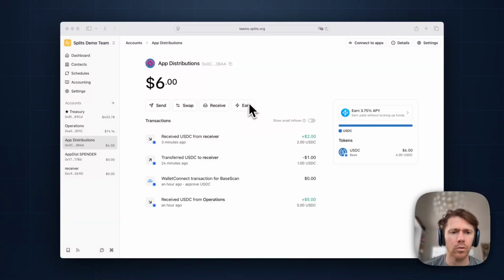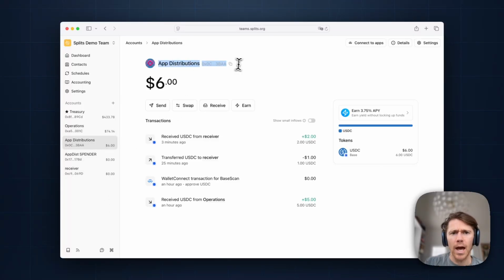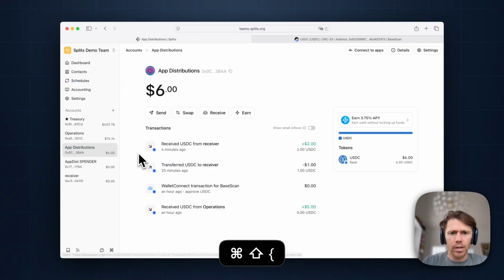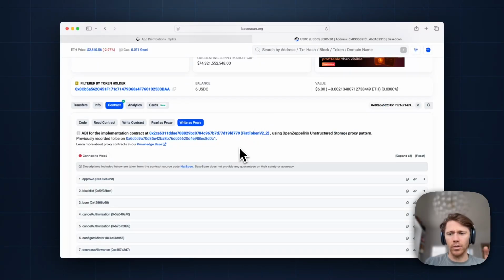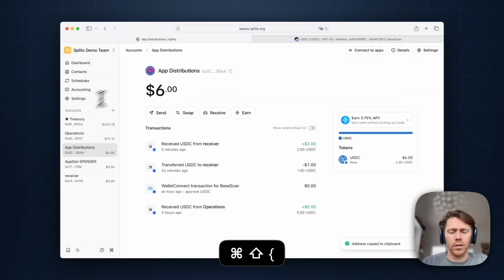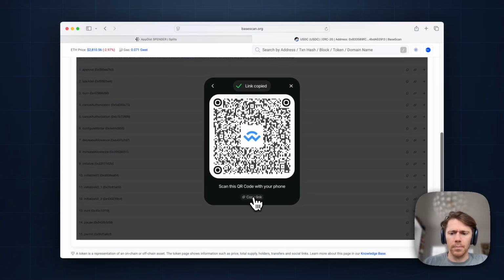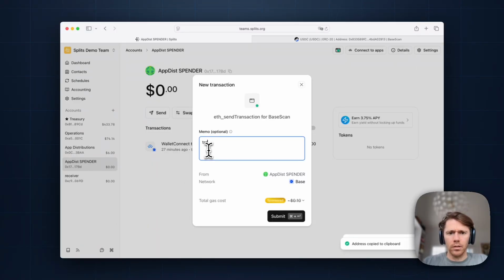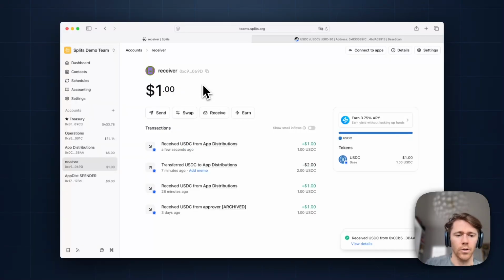Server keys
Product tutorial - server keys